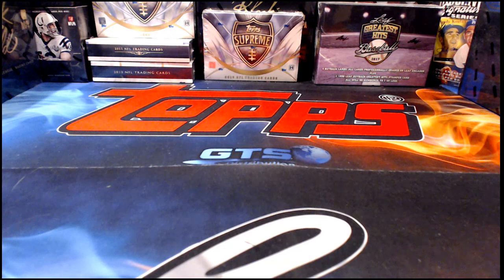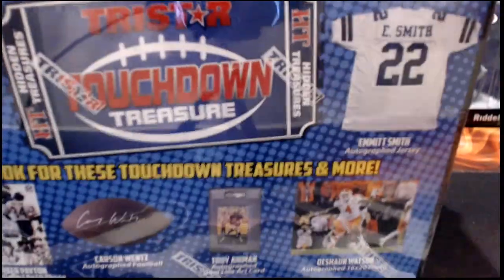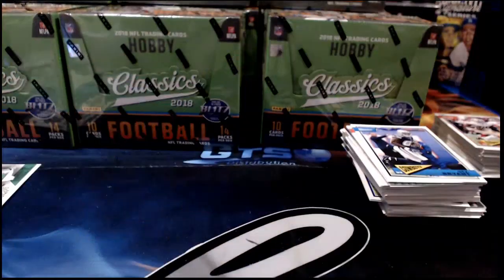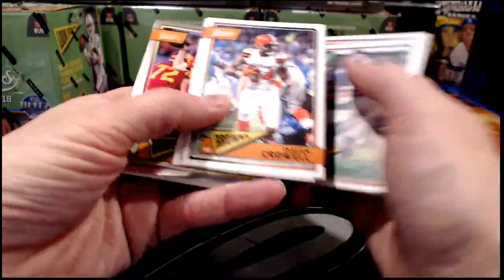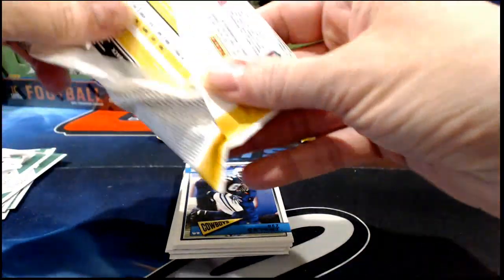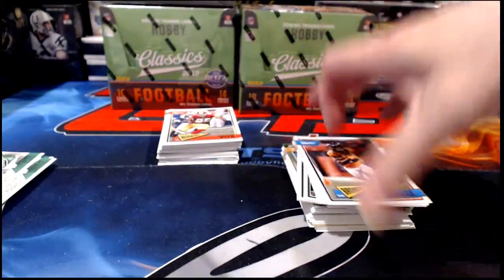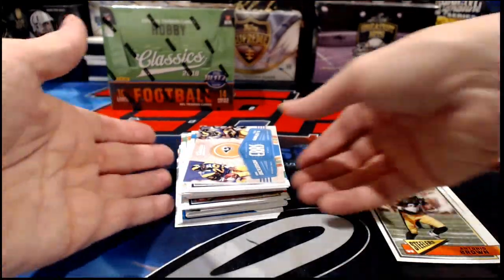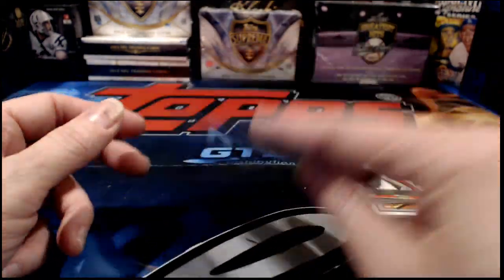ebay 5-31-18 - Football breaks with 1/1 hit!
ebay auctions that ended 5-31-18 - Football breaks:  1x 2018 tristar game day greats autographed football jersey break #10; 5x 2018 tristar autographed mini football helmets 1/2 case break #2;  10x 2018 panini classics football case break #5